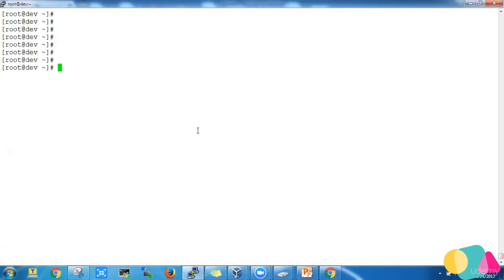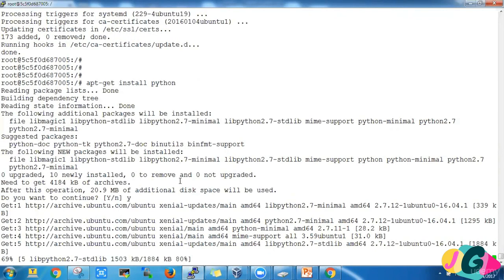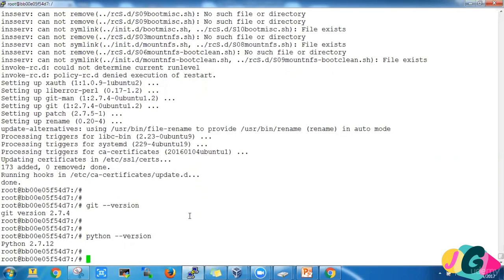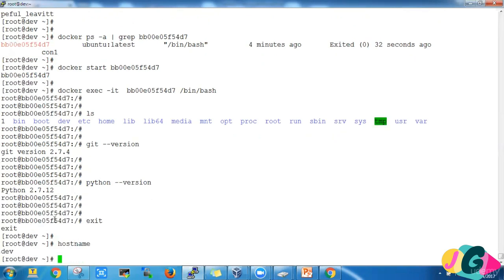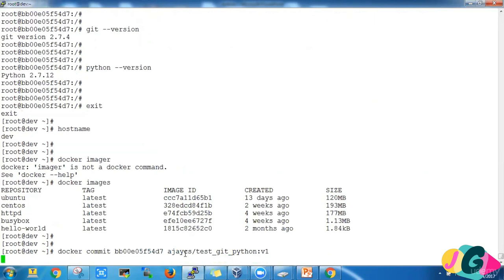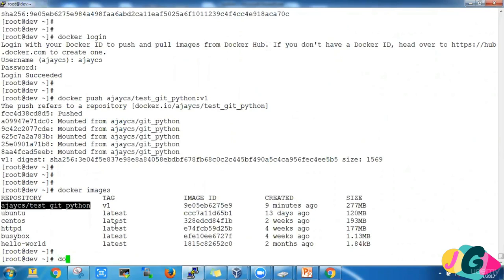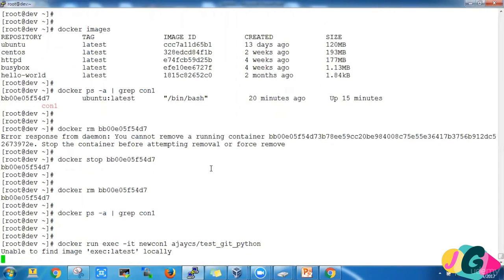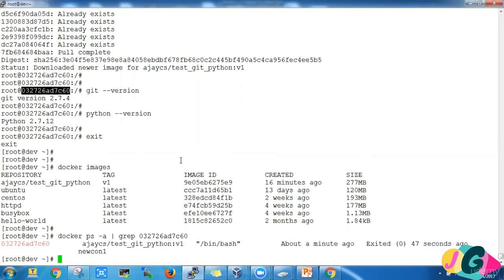2 Creating a Custom Image